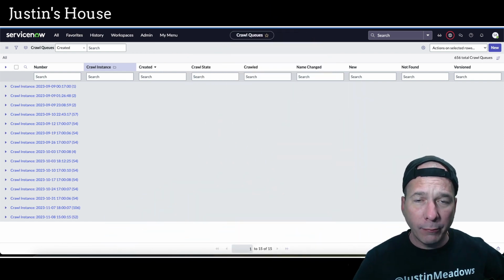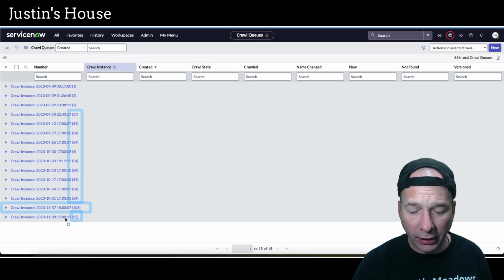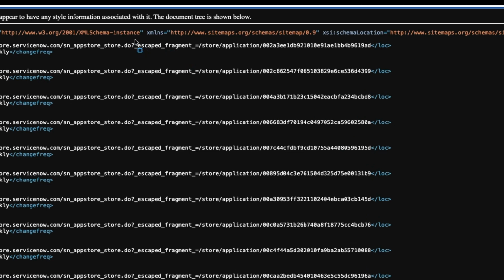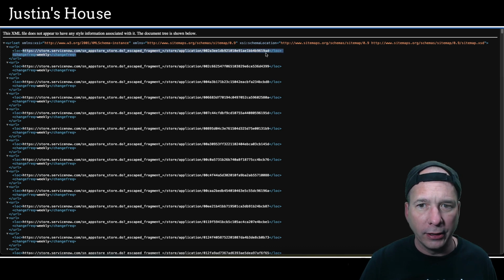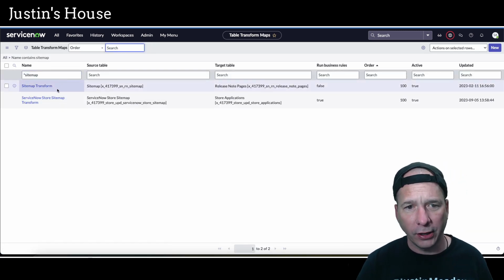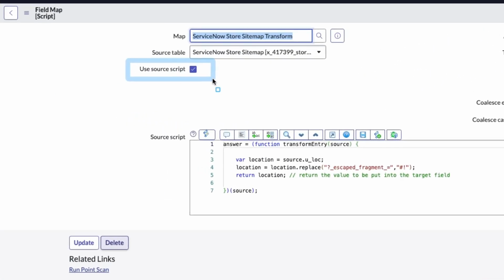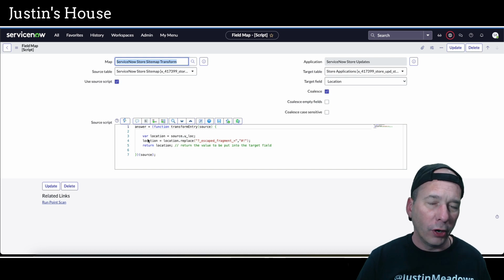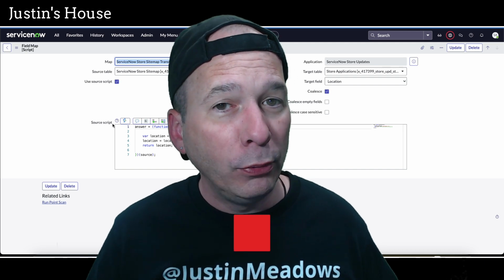My First Transform Script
Despite using ServiceNow for many years, until now I had never actually transformed data when importing. But a mishap from ServiceNow became a learning experience for me and I did my first transformation on a field to remove some erroneous data in a URL from a sitemap.